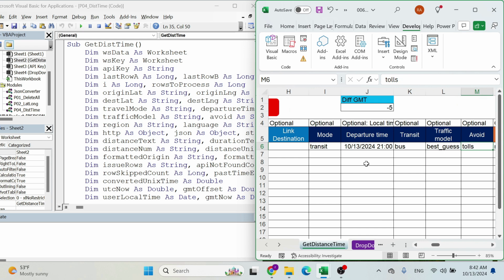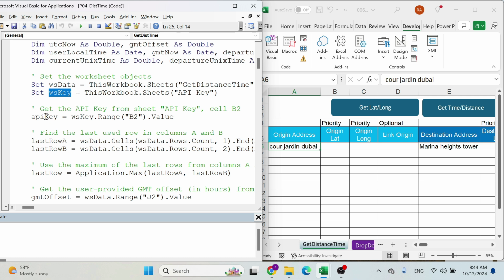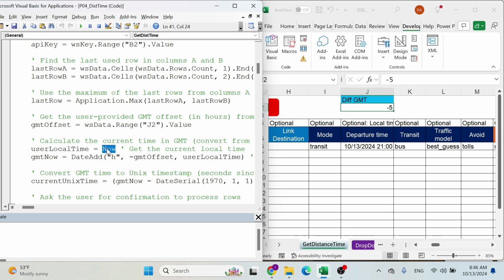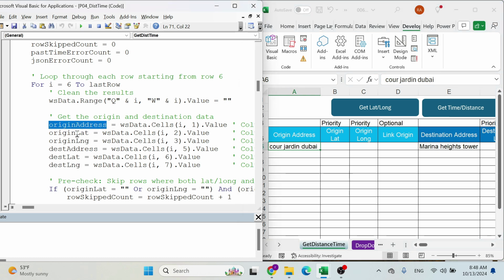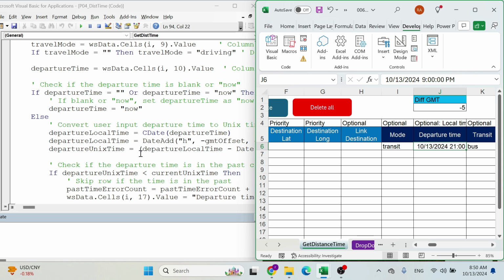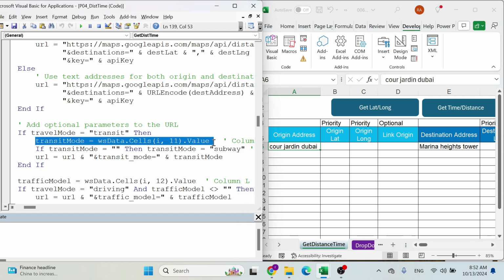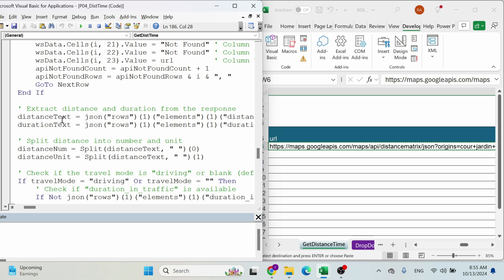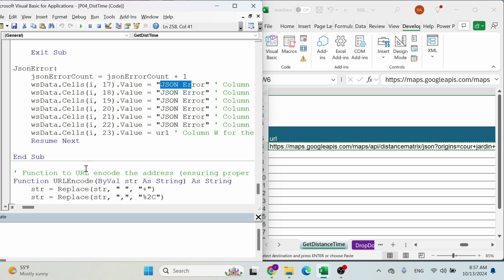VBA CODE EXPLAINED: Excel Calculator for Time and Distance between locations Using Google Maps API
🚨 BIG UPDATE! 🚨 Starting March 1, 2025, there's a major change in the Google APIs, and I've spent countless hours updating the code so it works perfectly with the new setup. 💥 It really helps me out!

The old version will work only if you enable the APIs before March 1st. After that, you'll need to use the new version. Don’t worry, both links will be in the description until March 1st, and after that, only the new version will be available.

🔧 Key changes in the new setup:

👉API Changes:
The big one: you’ll need to enable 2 different APIs now. The steps for enabling the APIs are the same as before, except for which API to enable. The new APIs you need are:
         - "Places API (new)"
        -  "Routes API"
I’ve updated the instructions sheet in the tool to make this easier for you!

👉Menu Changes:
No more "bicycle" option. Now there's a "TWO_WHEELER" option for bikes, but it's not available in all countries. You can find the list of supported countries in the "dropdown" sheet in the file.
Interface Updates:

👉A couple of tweaks to the interface:
You can’t see the origin and destination addresses taken by the API anymore (they're hidden now).
I added a cool new feature in J2 with a dropdown that lets you see the API response in column X for debugging errors. 🛠

👉Testing Changes:
No more browser testing! You’ll now need to paste the API key and try running 1 record using the VBA code to test it out.
Code Overhaul:

👉The code has undergone a major transformation, so the old video will have a completely different approach. But don't worry—it will still give you the logic behind everything!

If there's enough demand, I'll definitely consider making a deep-dive tutorial! 🔥

*** Links:
New Tool that will work past March 2025 (I recommend you switch to this one)

In this video, I will teach you how to create a fully functional Excel tool that calculates the distance and driving time between two locations using the Google Maps API, all while explaining the VBA code that powers it. This tutorial is perfect for Excel enthusiasts who want to dive deeper into automation and API integration!

What You'll Learn:
* How to get a Google Maps API key: I’ll walk you through setting up your Google API account and obtaining the necessary key to connect Excel with Google Maps.
* How to clean up the data
* Where to input the addresses
* VBA Code Explained: I’ll go through the entire VBA code step-by-step, explaining how to connect Excel with Google Maps, send requests, and retrieve the driving distance and time.
* Key Google Maps API Parameters Explained in the Code:
origins and destinations: These define the starting and ending points of your journey. In VBA, you’ll learn how to dynamically input these values directly from Excel cells.

By the end of the video, not only will you have a powerful Excel tool, but you’ll also understand the underlying VBA code that makes everything work!

Key Concepts:
Get driving distance and time in Excel
How to calculate distance on Excel
How to calculate distance between two points on Excel
Calculate distance and driving time between any two addresses
Distance and time in Excel
Distance calculator in Excel
Calculate distance between two points Google Maps API
Excel calculate distance
Calculate distance between two addresses Google Maps API
Driving time between destinations in Excel
Driving distance and time calculations in Excel